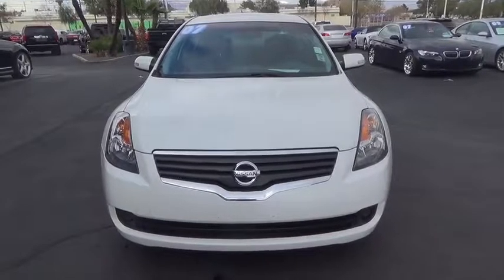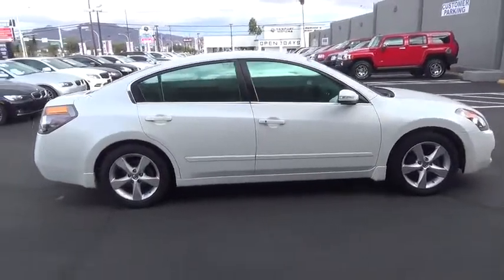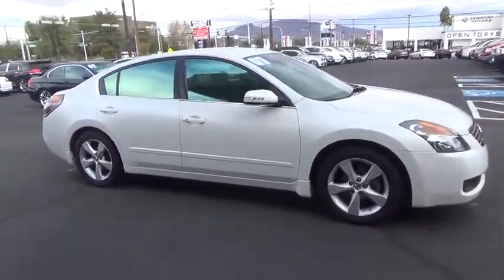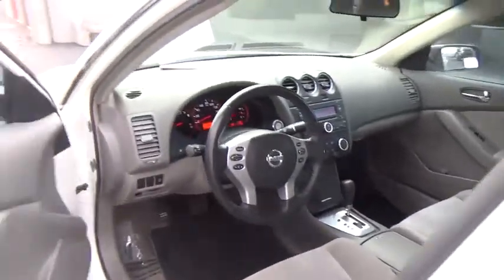2007 Nissan Altima used, Clark County, Las Vegas, Henderson, North Las Vegas, Saint George, Utah 406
2007 Nissan Altima
Reliable Auto Sales:  Servicing Las Vegas, Clark County, Henderson, North Las Vegas, Saint George, Utah
2007 Nissan Altima 3.5 SE - Stock#: 406204 - VIN#: 1N4BL21E57N406204

Reliable Auto Sales
2575 E Sahara Ave